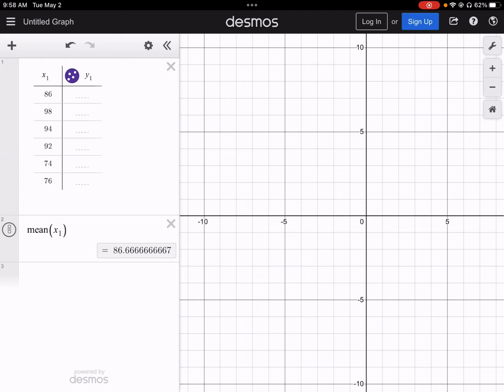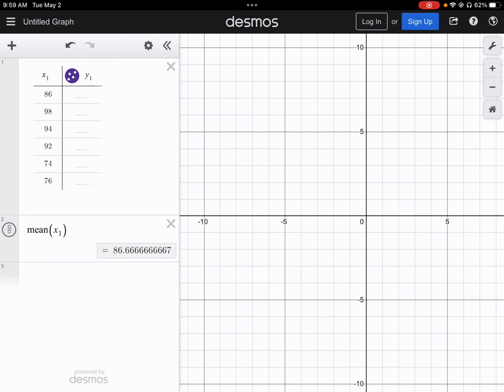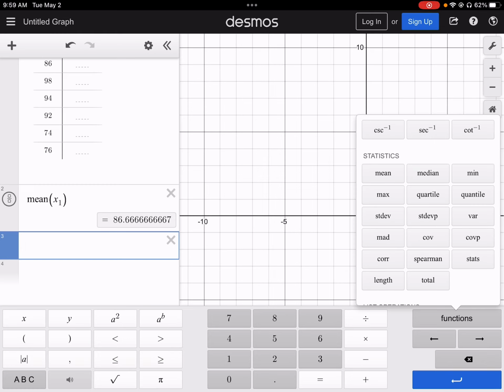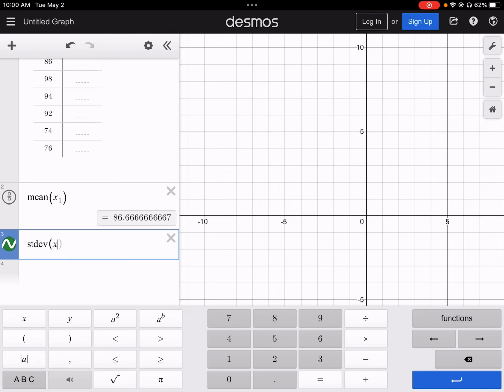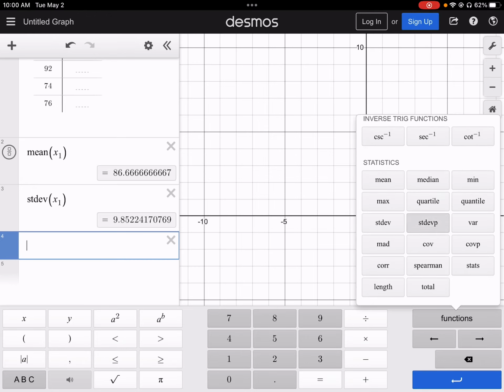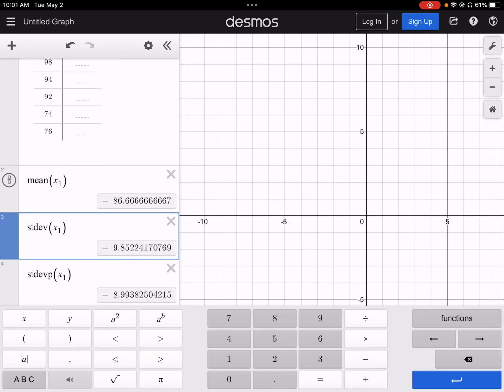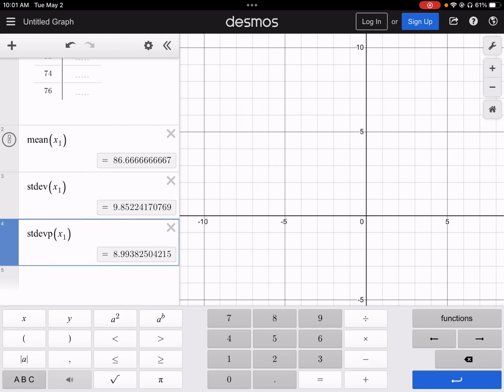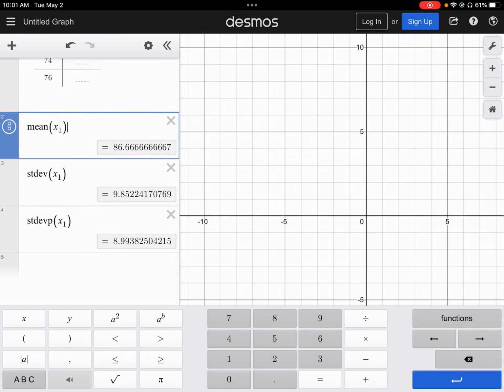Finding Standard Deviation on Desmos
This video quickly highlights how to find standard deviation on Desmos. It also quickly discusses the difference between the two standard deviation calculations.